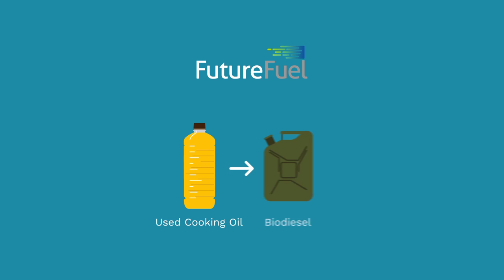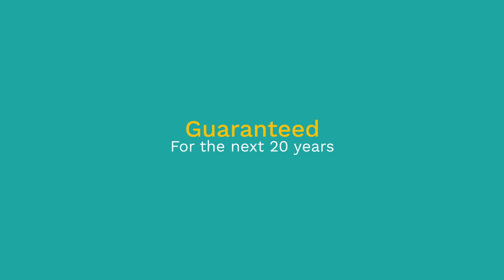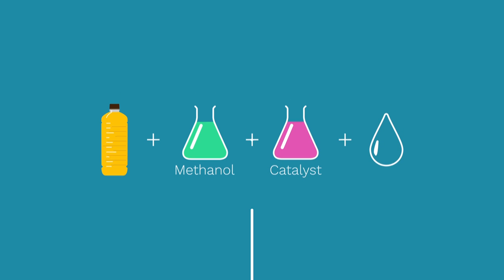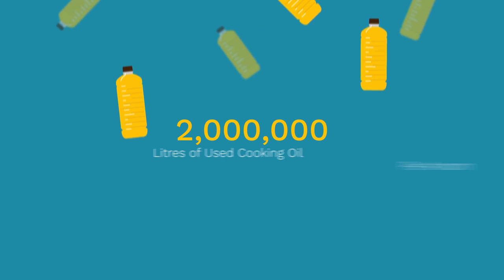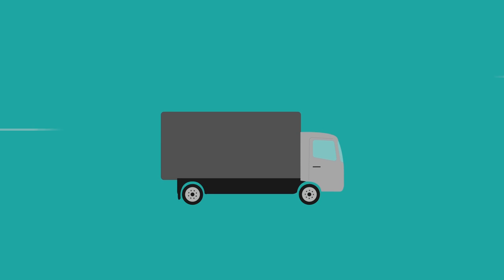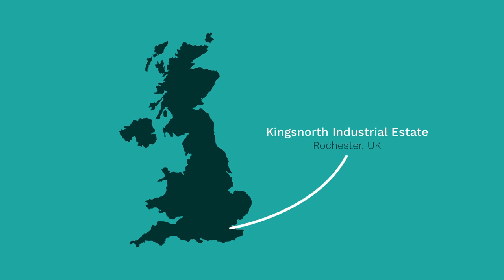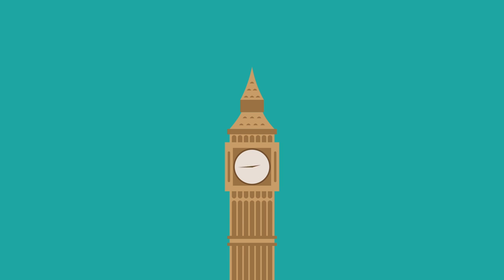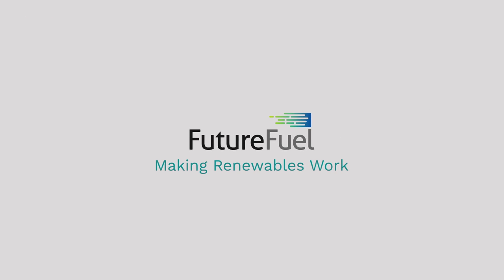FutureFuel- Our Process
An Animated version of our process.